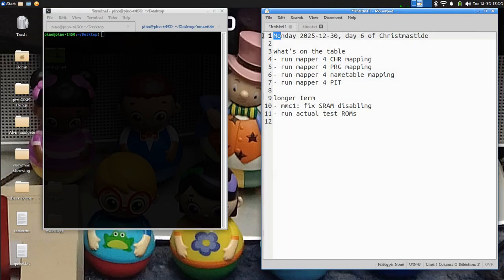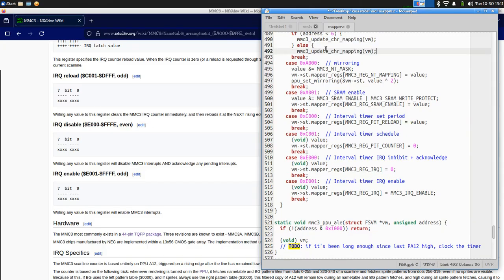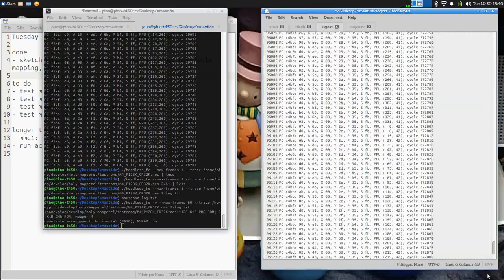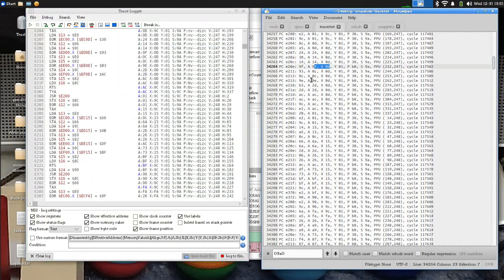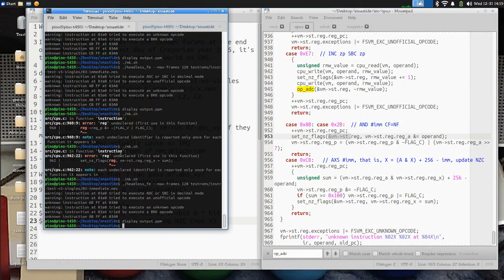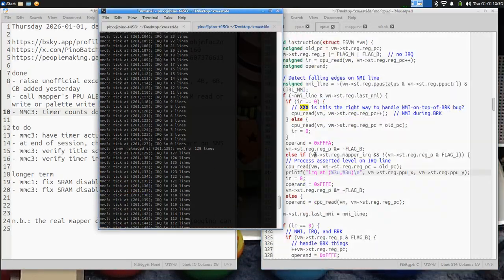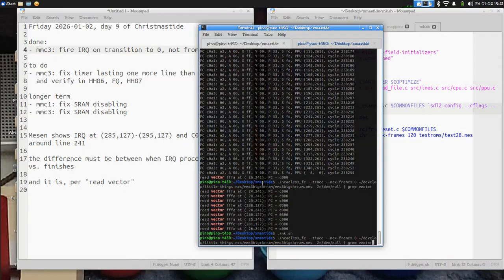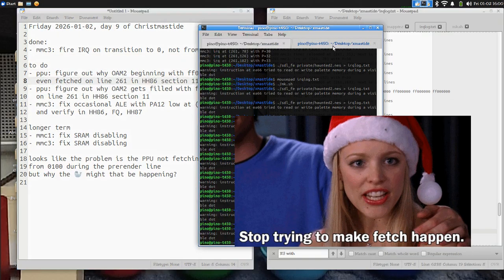MMC3: The NES mapper that helps split the screen (Family Size VM #9)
I make the emulator's CPU core pass instr_test_v5 and add MMC3, a fairly common yet advanced MES mapper with a timer that tells the CPU how much of the screen the PPU has drawn each frame.

0:10 MMC3 overview
1:39 Bank switching
3:44 Full Quiet plateau
4:04 The BRK instruction
5:37 Adding 7 unofficial opcodes
7:08 MMC3 timer
8:40 Off-by-one errors